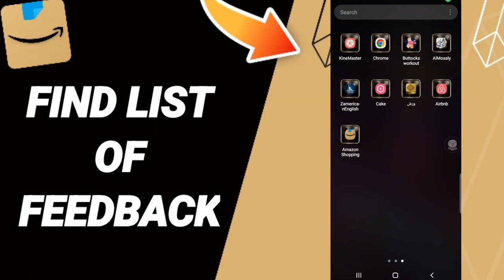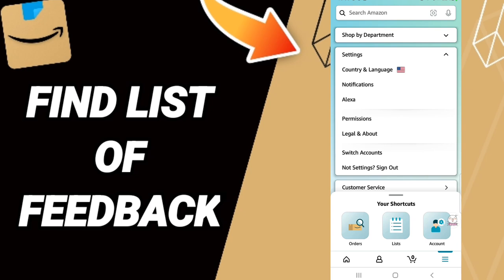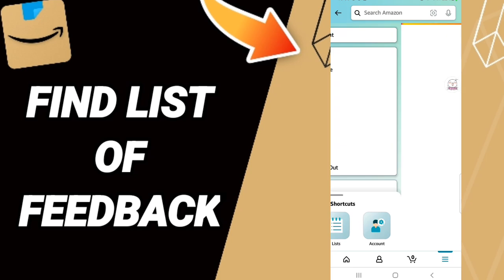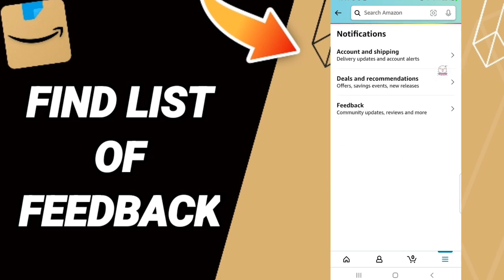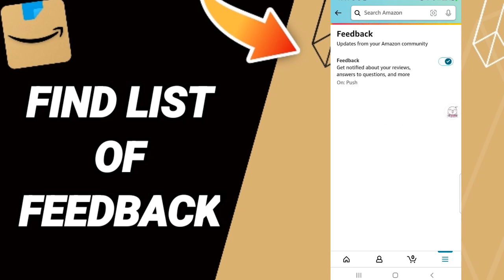How To Find List Of Feedback On Amazon Shopping App